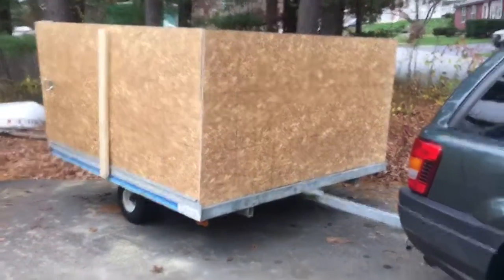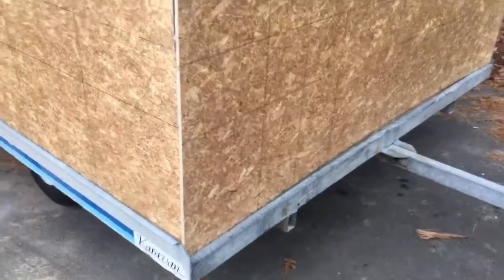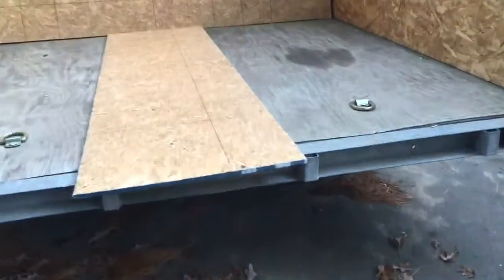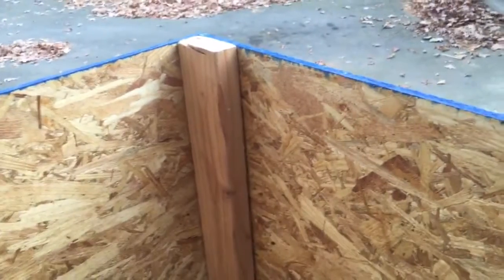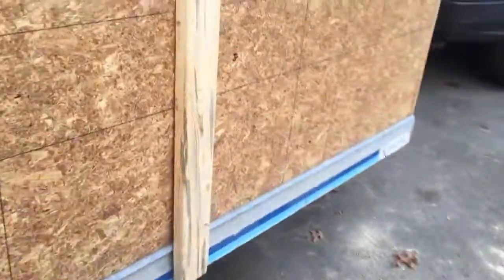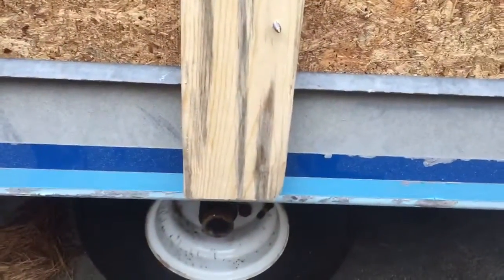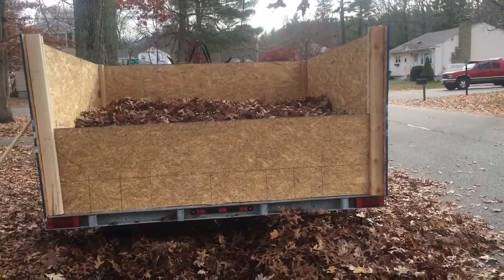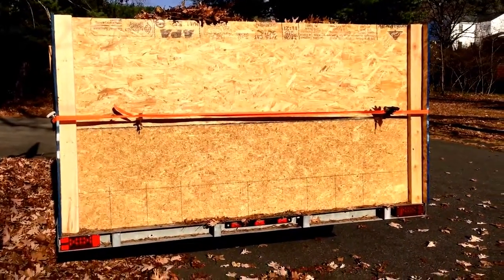How To Build Sides on a Snowmobile Trailer for Leave and Yard Cleanup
Learn How-To build sides for your 8X8 snowmobile trailer so that you can easily pick leaves up in your yard. I also demonstrate in the video how well this works. It work pretty awesome! Check it out!